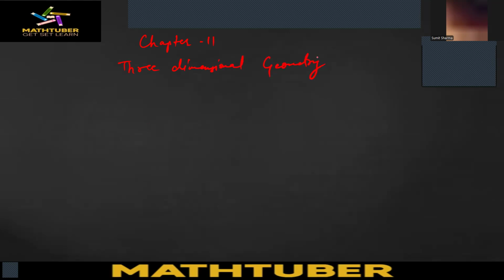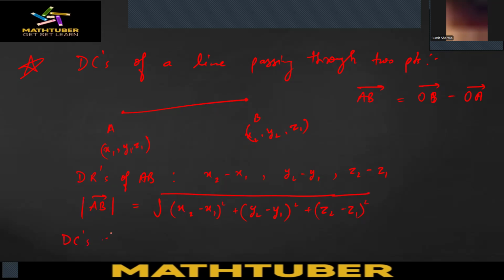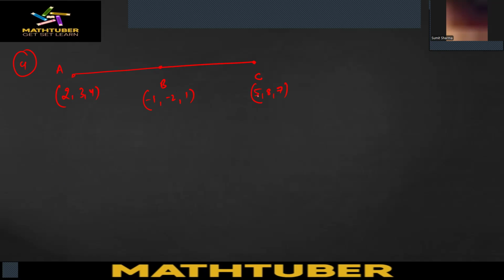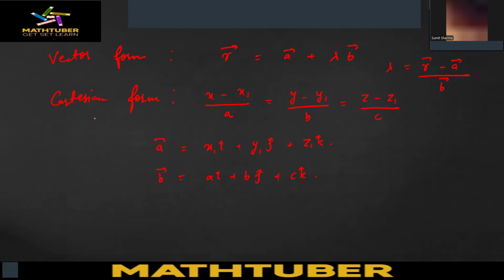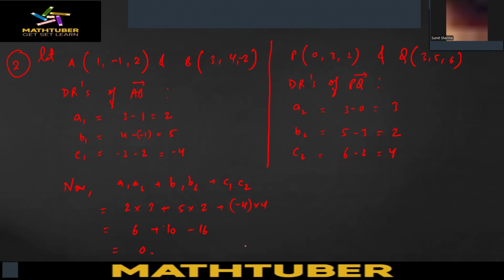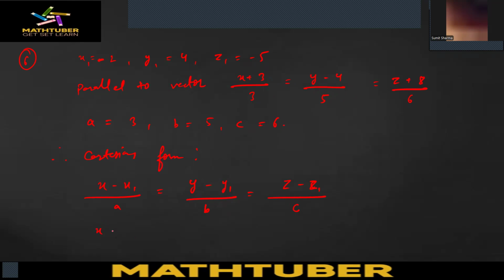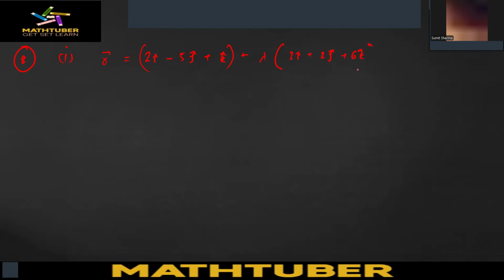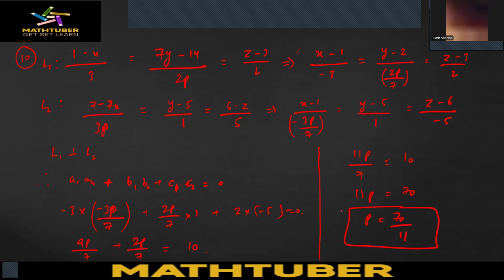3D GEOMETRY 1